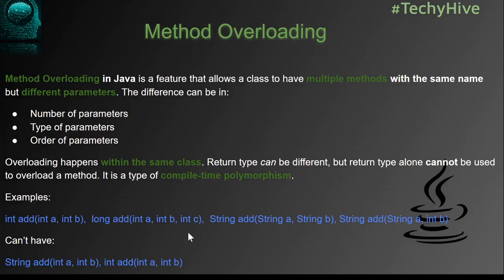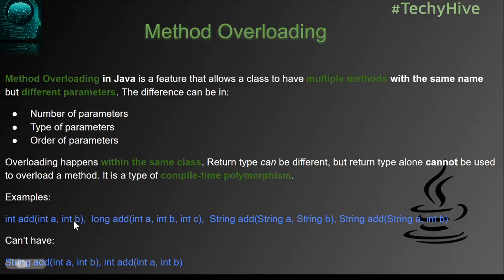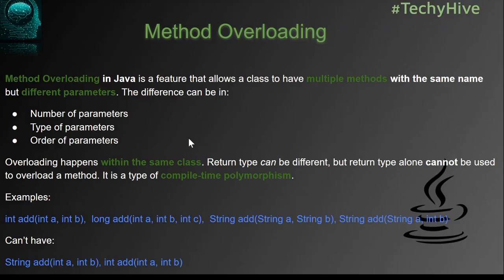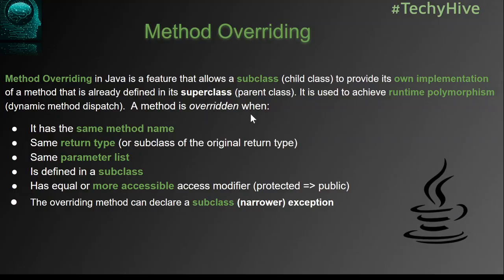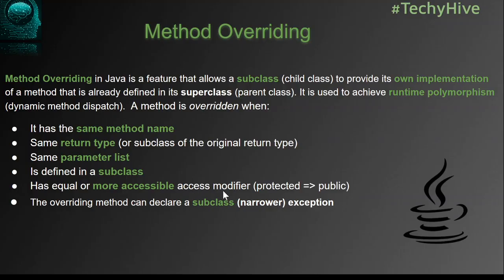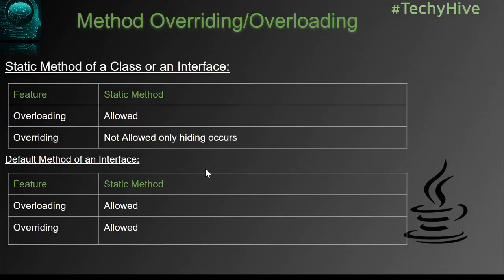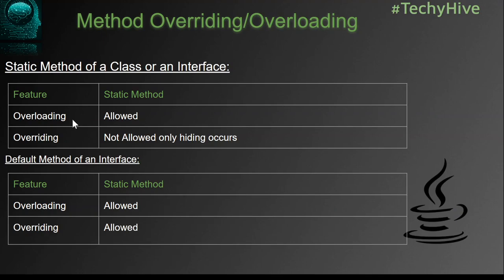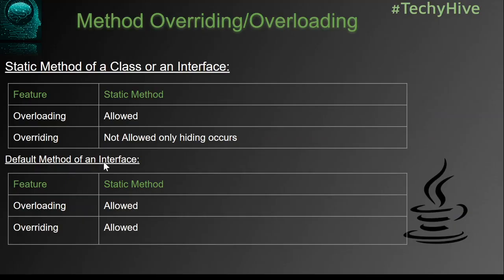Top Java Interview Question#6 - Compile-time Polymorphism and Run-time Polymorphism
This video explains compile-time polymorphism and runtime polymorphism in Java and demonstrates the difference between method overloading and method overriding in Java.